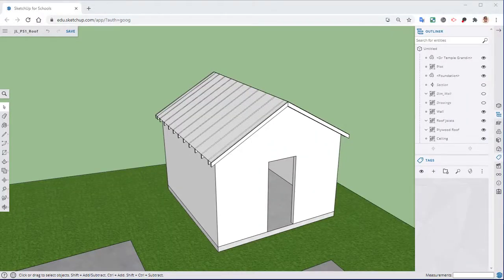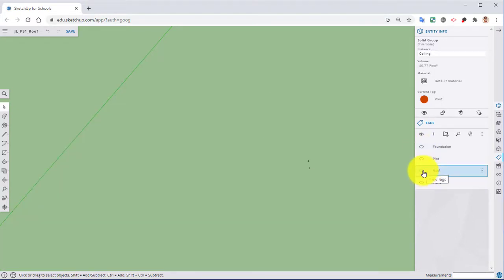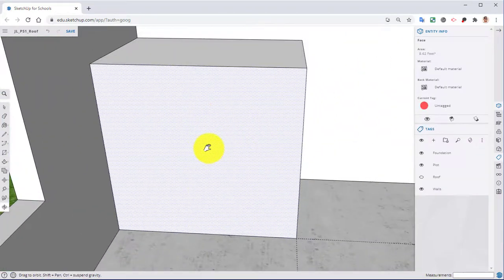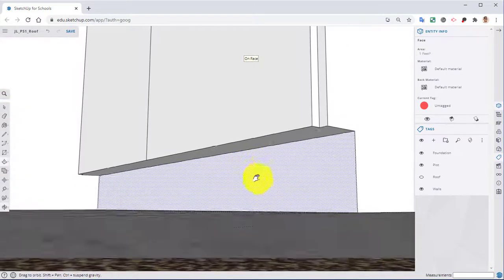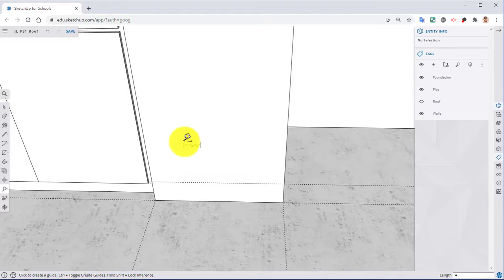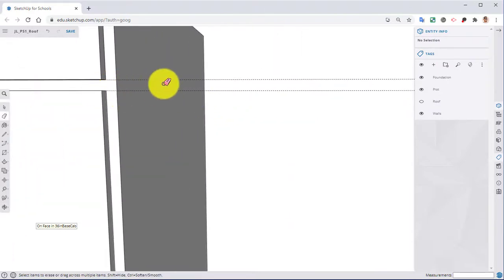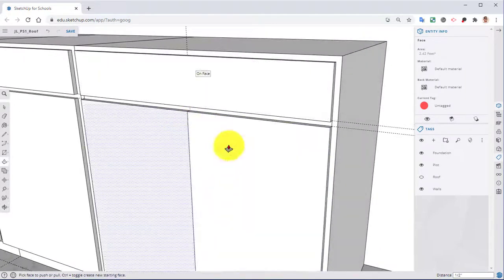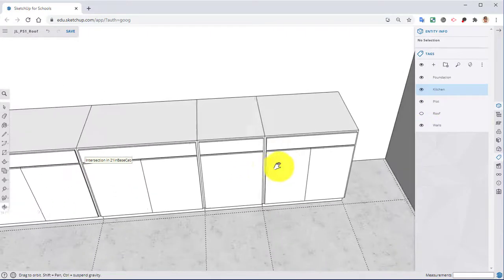SketchUp Potting Shed Project: Using the Tags Panel, While Constructing Cabinets! Ep5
Welcome back to SketchUp Shed Masters!

We're back with the fifth episode of our shed project walkthrough, and this time, we're diving into the world of organization and functionality. Join us as we demonstrate the power of SketchUp's Tags Panel and Outliner Panel, while simultaneously embarking on the exciting journey of constructing cabinets for your 12' by 13' shed. 🏘️🔗

In this episode, we're taking a dynamic approach to shed design, showcasing how proper organization can make a significant impact on your project's clarity and progress.

What's in store for you:

A comprehensive tutorial on using the Tags Panel to manage and categorize different components of your shed design.
Step-by-step instructions for utilizing the Outliner Panel to streamline your project's hierarchy and visibility.
Insights into the importance of efficient organization in maintaining a smooth workflow and enhancing collaboration.
A sneak peek into the cabinet construction phase, where you'll witness your shed's interior start to take shape.
Whether you're an organizational enthusiast, a design aficionado, or someone eager to optimize your SketchUp skills, this episode promises valuable insights that can be applied to projects beyond the virtual realm.

As we continue this exciting journey, we'll tackle the construction of cabinets, explore interior design options, and delve into those finishing touches that truly personalize your shed.

Got questions, thoughts, or innovative ideas? Drop them in the comments – we're here to engage!

Thanks for being part of the SketchUp Shed Masters community. Get ready to bring order and aesthetics together, all while constructing functional and stylish cabinets that cater to your shed's unique needs. 🏘️🔗🛠️

Remember, with SketchUp Shed Masters, every detail is thoughtfully tagged, organized, and designed to perfection! 🏠📋🔗